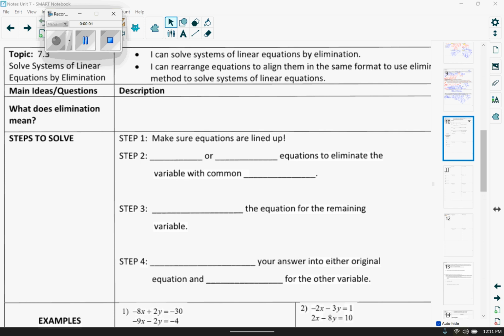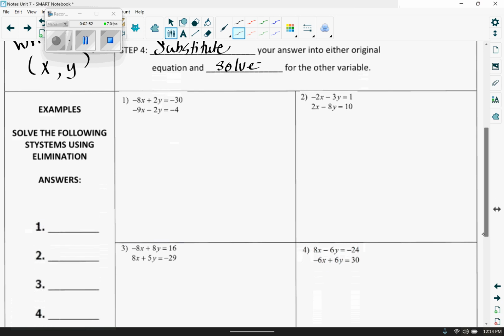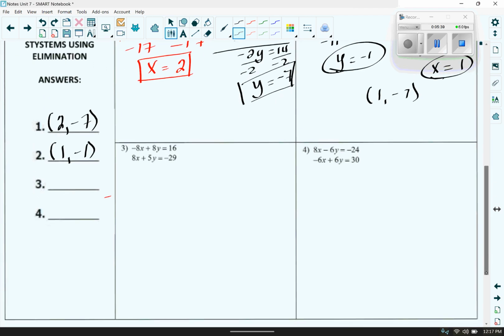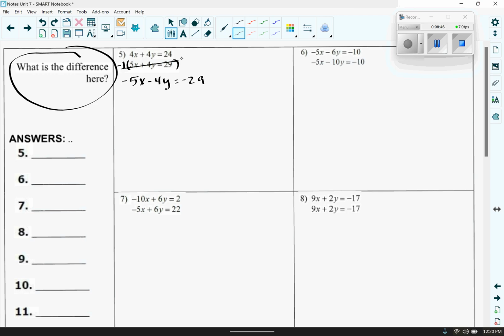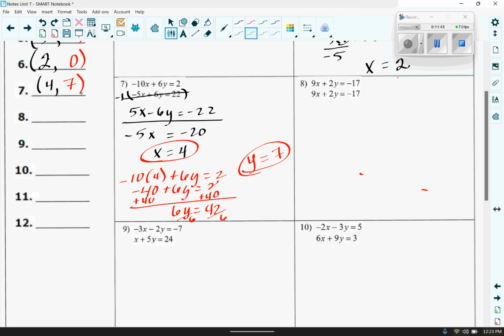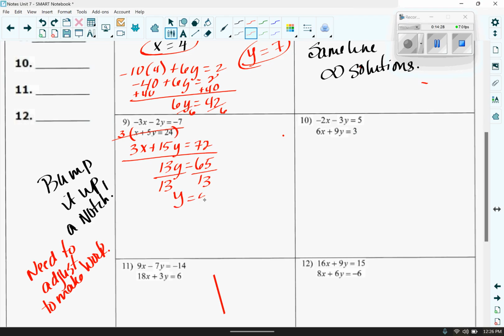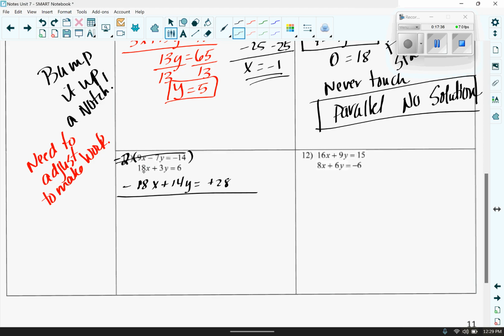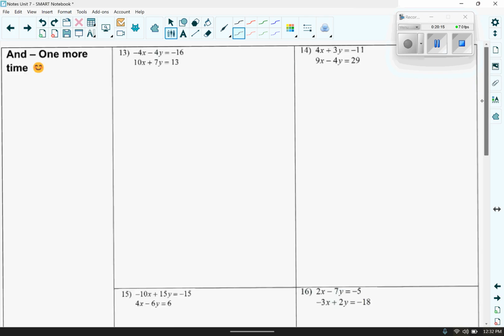7 3 Video Notes Elimination Day 1